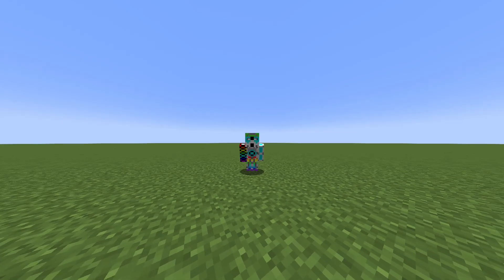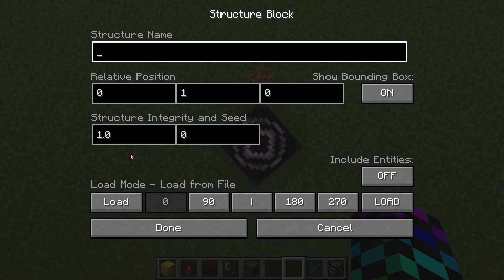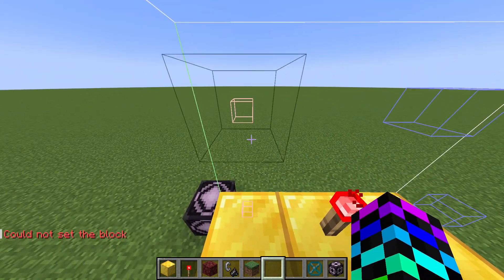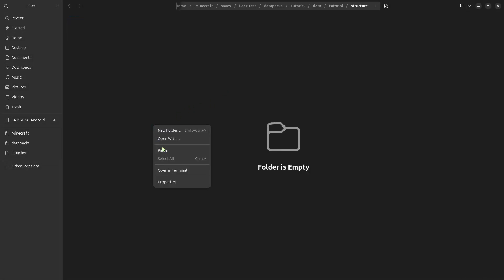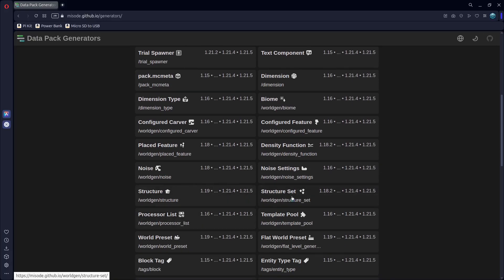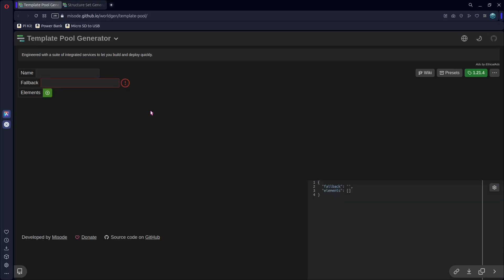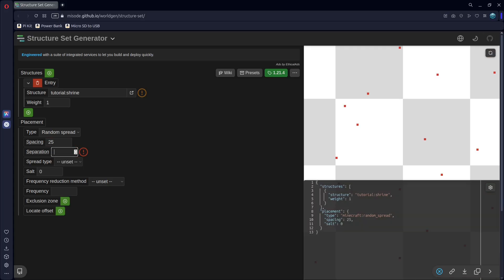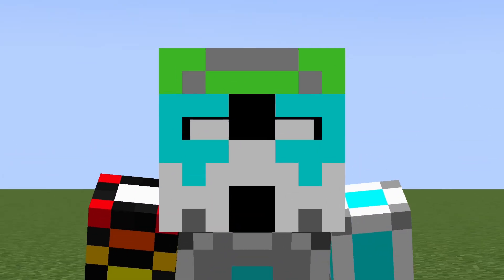How to Make Custom Structures in Minecraft 1.21.4 | Minecraft Data Pack Tutorial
A quick tutorial on making custom structures that spawn naturally in your Minecraft world using data packs.